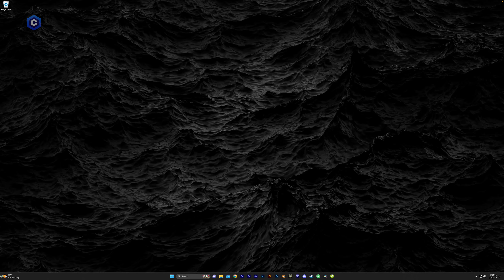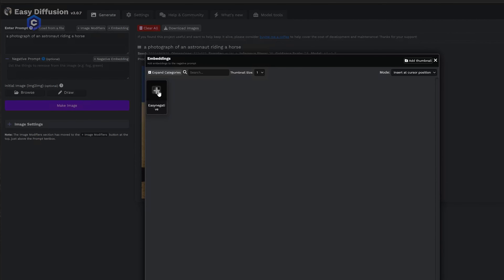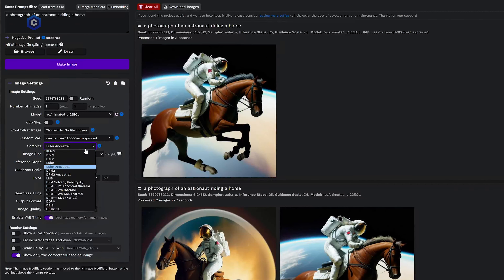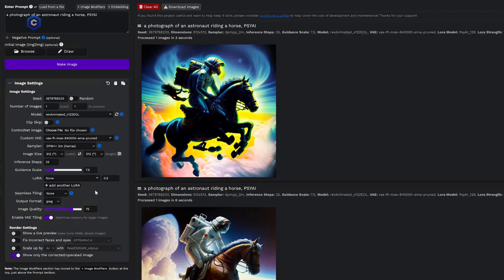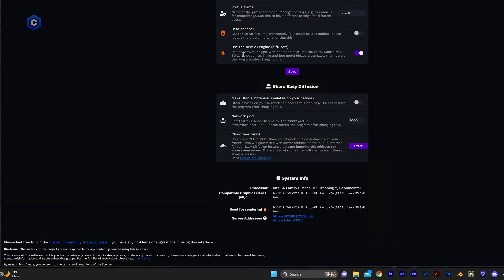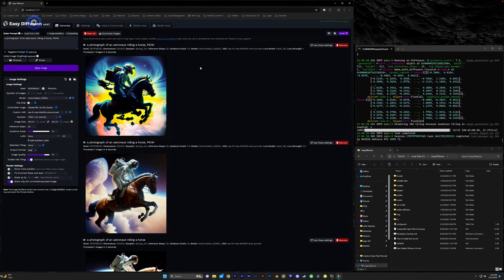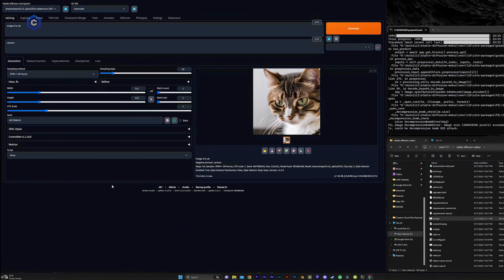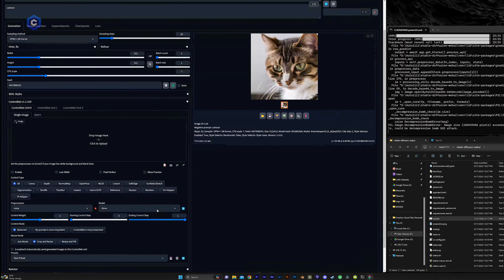Civitai Beginners Guide To AI Art // #4 U.I Walkthrough // Easy Diffusion 3.0 & Automatic 1111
Welcome to the Official Civitai Beginners Guide to Stable Diffusion and AI Art!

In this video we will walk through the basic functions you need to be aware of and how to navigate the user interfaces of both Easy Diffusion and Automatic1111.

Throughout the weeks, we will be uploading new videos to help get you started on your journey to becoming a master image generator.

Stable Diffusion XL 1.0 Models

Chapters

0:00 Intro
0:43 Launching Easy Diffusion
02:44 Easy Diffusion Overview
04:49 Easy Diffusion Generate Page
08:35 Easy Diffusion Image Settings
21:36 Easy Diffusion Settings
28:05 Launching Automatic1111
29:11 Automatic1111 Overview
32:11 Installing ControlNet Extension
35:14 Automatic1111 Overview Cont.
37:10 Automatic1111 Text2Img Page
47:00 Automatic1111 Img2Img Page
53:51 Automatic1111 Using images from Civitai as inspiration / practicing
56:18 Outro